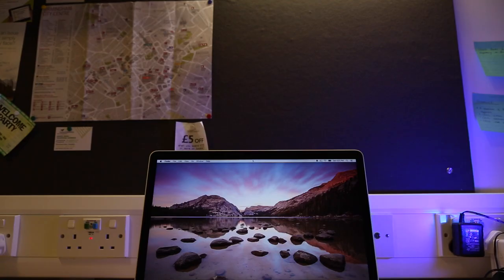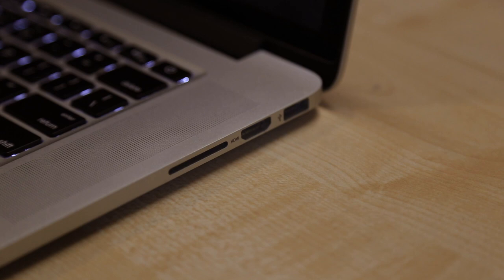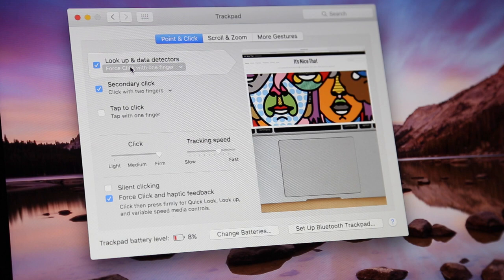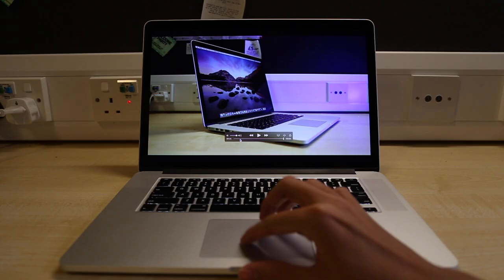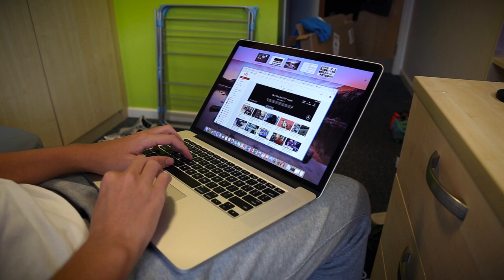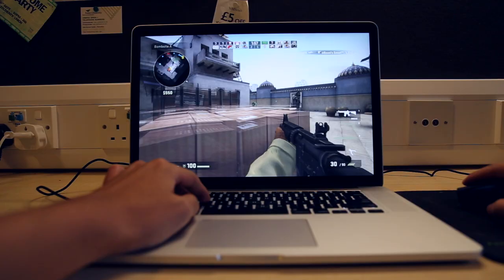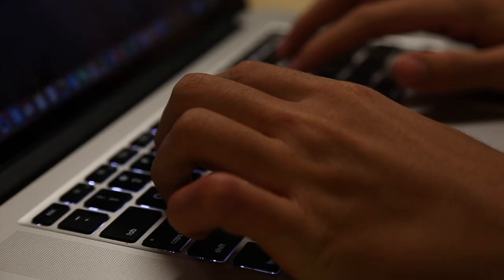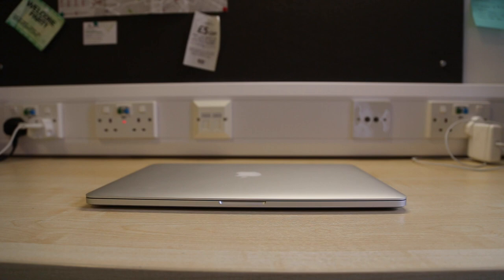15" MacBook Pro Review! (2015)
My review of the mid 2015 15-inch MacBook Pro! What's new with this refresh and is it worth it?
Btw this video rendered in just under a minute on Final Cut Pro X (H.264)!

Specs:
Graphics: Intel Iris Pro 1536 MB + AMD Radeon R9 370X with 2GB of GDDR5 memory

For my updated gear list check out:

Like or Dislike and Comment, Your Feedback is Very Much Appreciated!